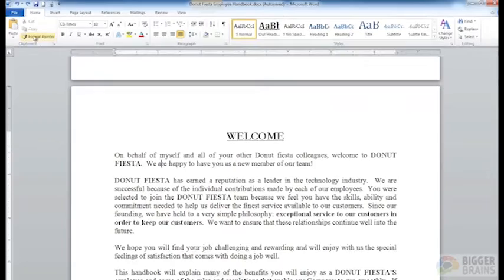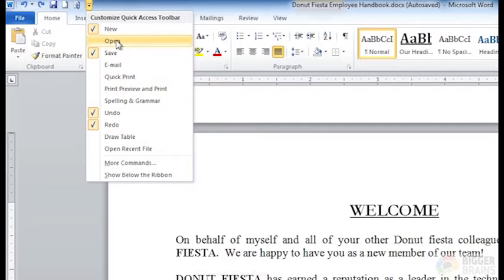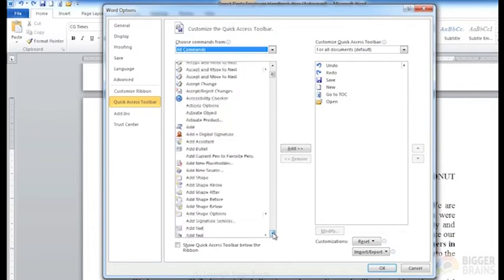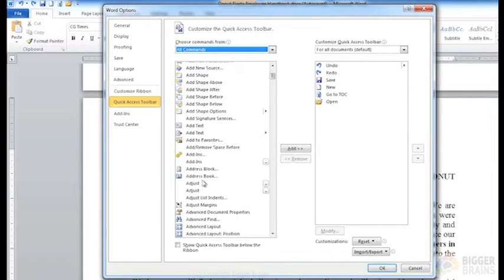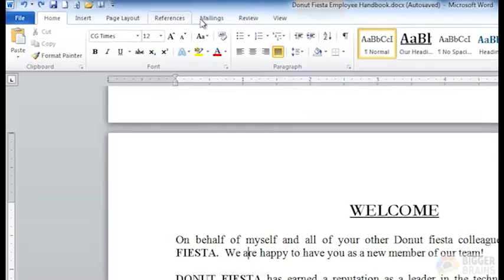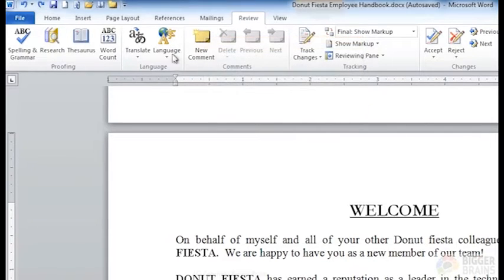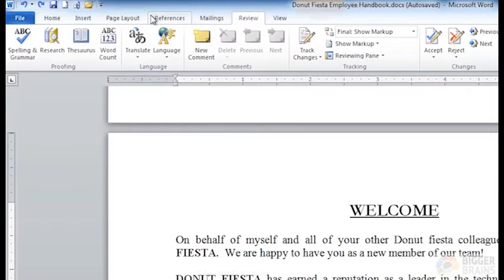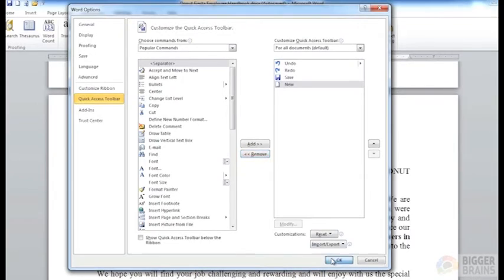Secrets of the Office Guru (2019) - Course Sample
This is the course that’s chock-full of practical, productivity-boosting tips and tricks that will turn experienced Microsoft Office users into gurus

Question: What can savvy Microsoft Office users do to improve their skills without combing through hours of information they already know?

Answer: Take this course.